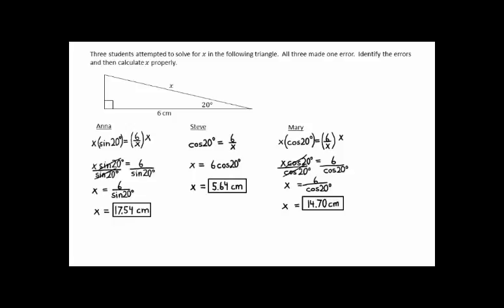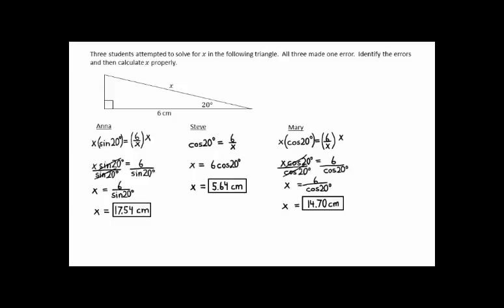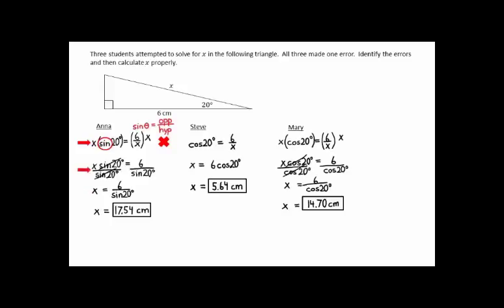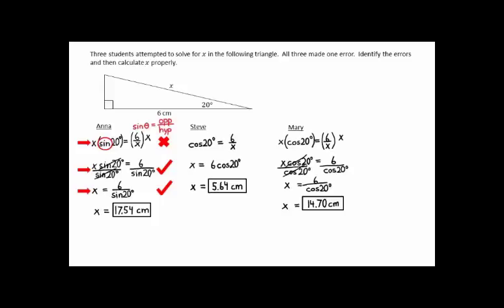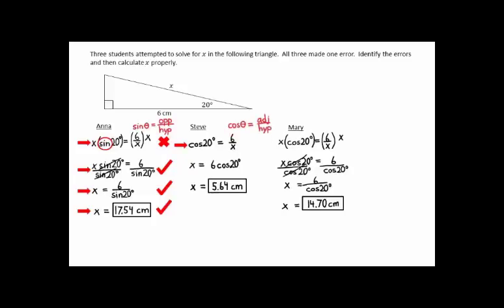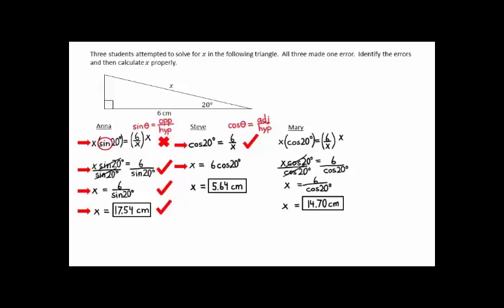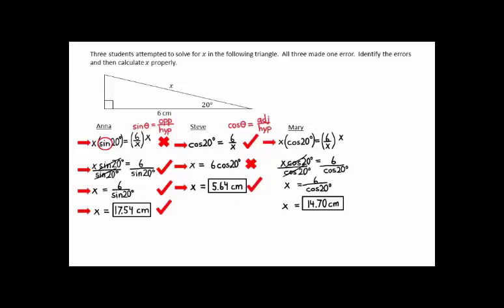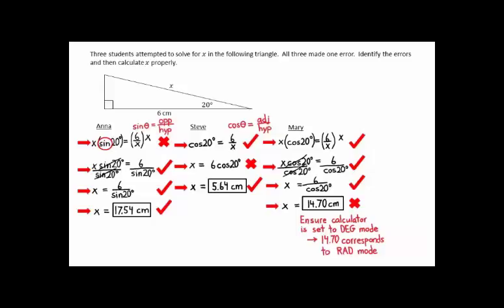4 8 Identify the Errors